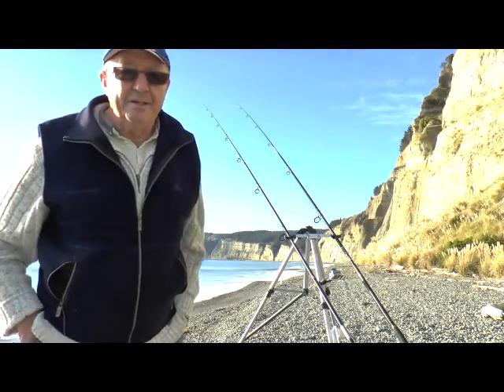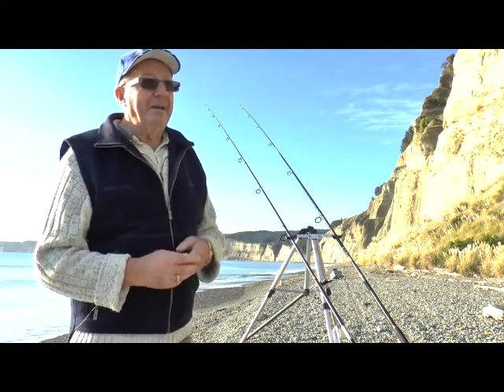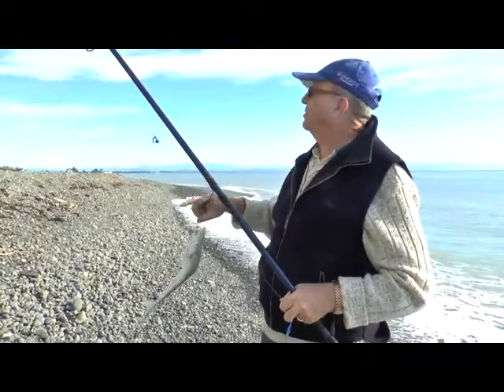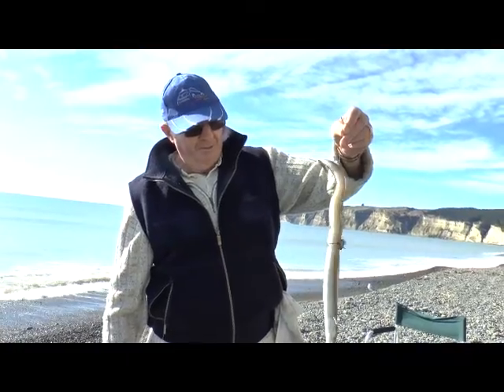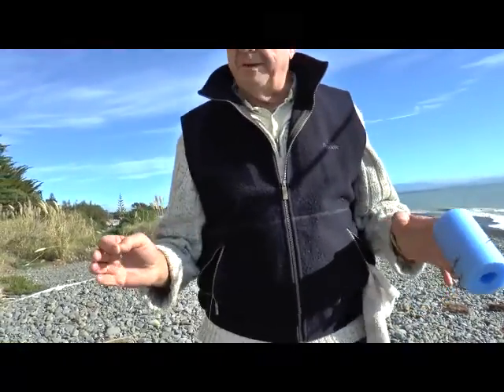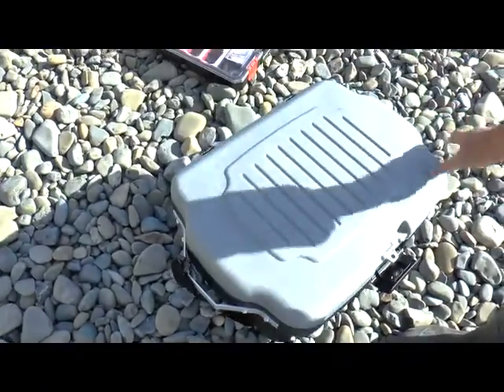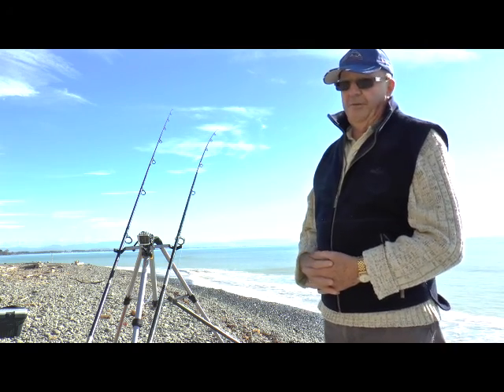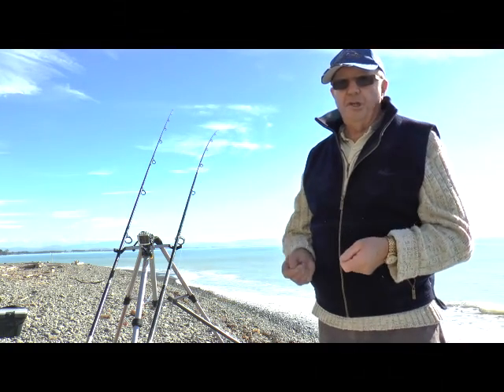Simply Fishing.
A record of an early morning trip to the beach for pure enjoyment and
the chance of catching a fish. This is the last clip I can offer: for
the next four months I will be filming in China. It is said little fish
are sweet, so can making a record of the occasion.